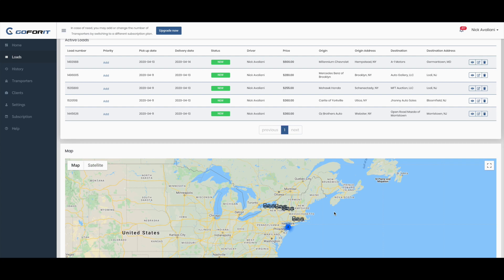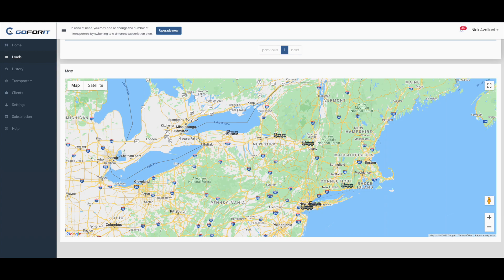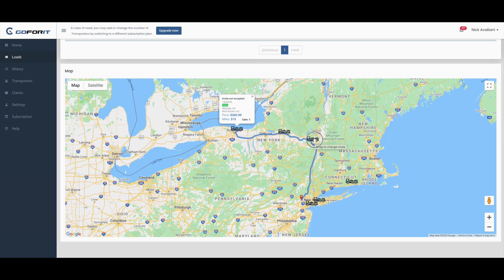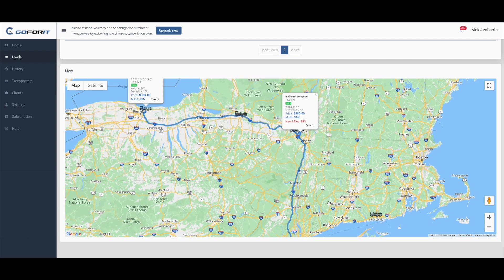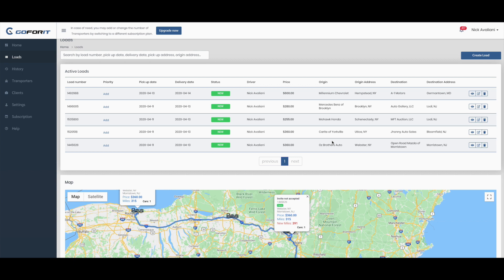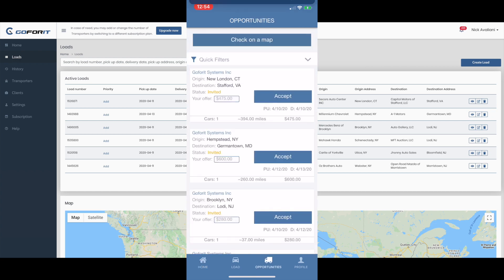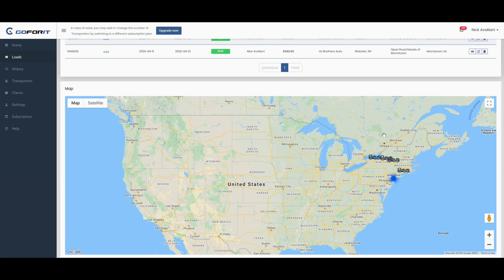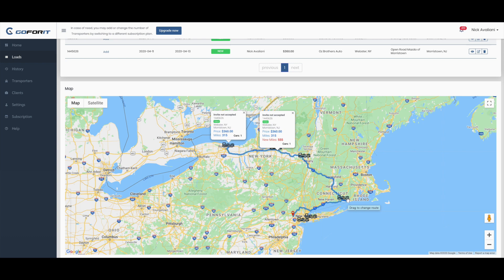Smart Load Planner feature - Goforit Web Dispatch Software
Goforit Web App Software has new feature to connect multiple loads and calculate miles. Auto transport dispatchers can now efficiently calculate distances between multiple pickups and destinations.